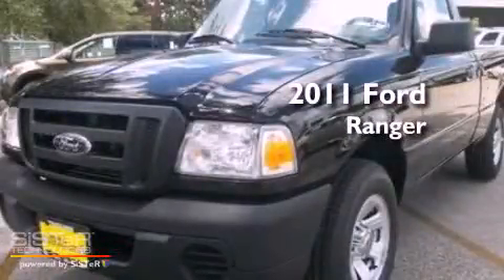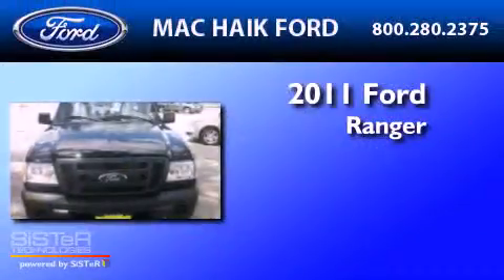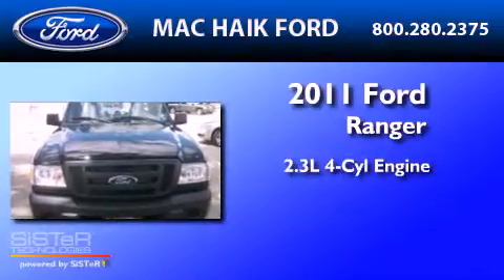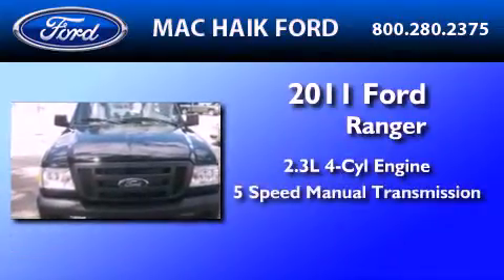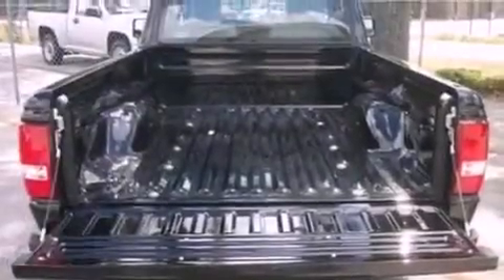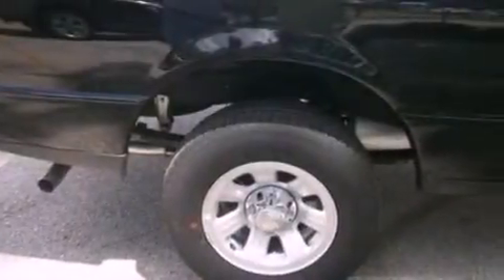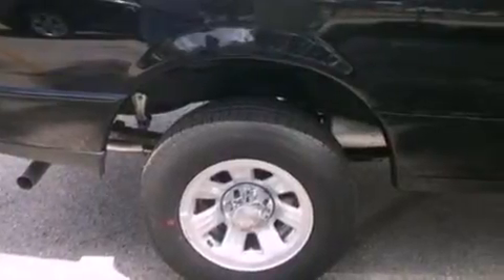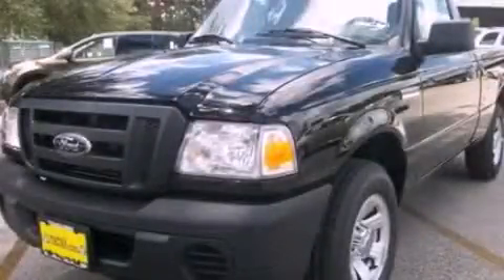2011 FORD RANGER Cypress TX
Year : 2011

 Make : FORD

 Model : RANGER

 Engine : 2.3L I4

 Miles : 3

 10333 Katy Freeway

 2011 FORD RANGER  TX